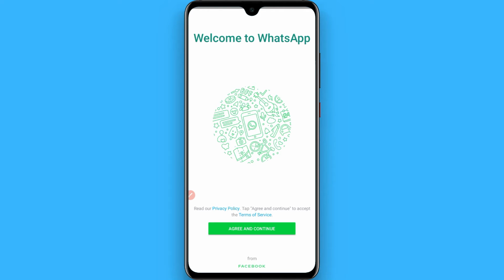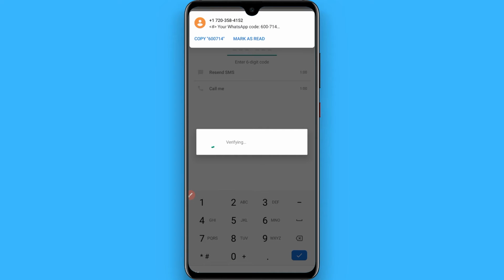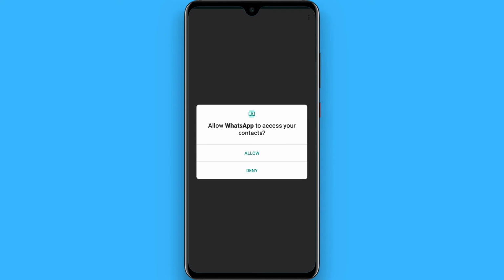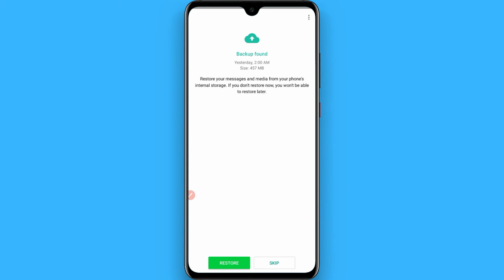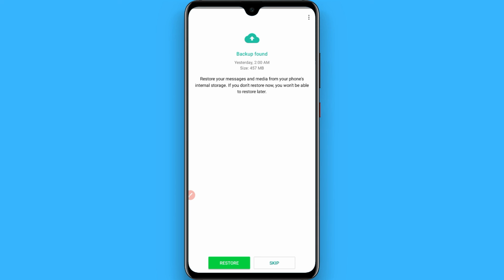How To Restore WhatsApp Messages On iPhone | Recover WhatsApp Messages.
Learn How To Restore WhatsApp Messages On iPhone | Recover WhatsApp Messages.

In this video I will show you how to restore WhatsApp messages. This will be a short guide that shows you exactly how to restore WhatsApp message on iPhone.

Here's how to recover WhatsApp messages on iPhone.